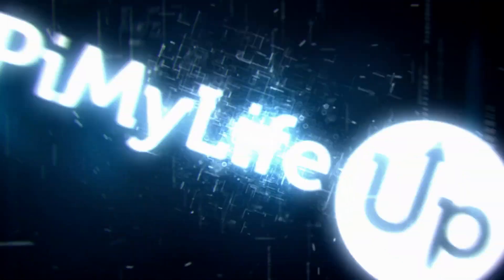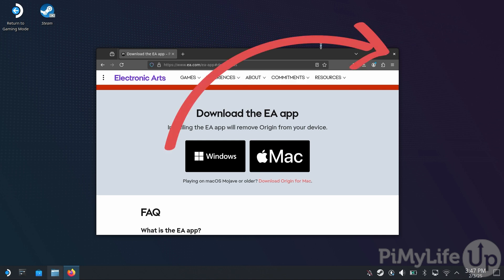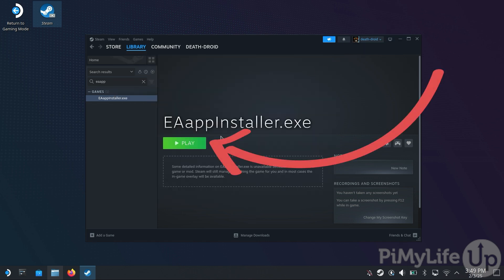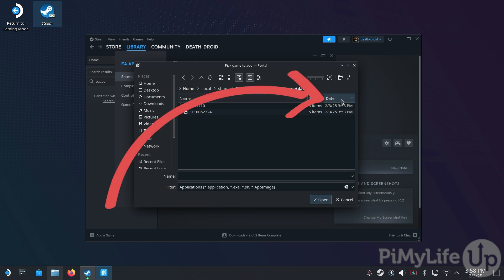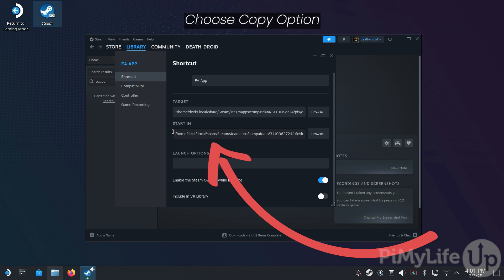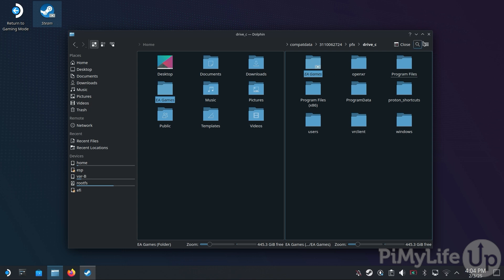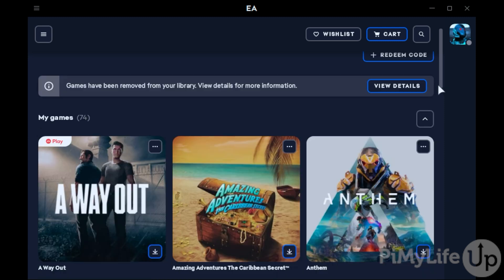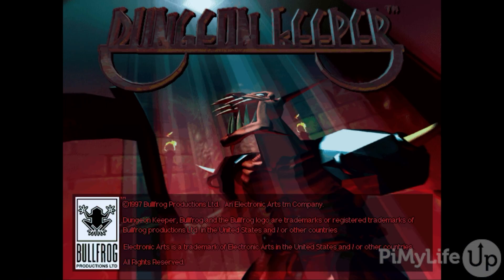Installing the Official EA App on a Steam Deck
In this video, we will be showing you how to install the official version of the EA App on to a Steam Deck.

If you want access to any of the games, you have purchased directly through EA's platform you will need to install the EA App to your Steam Deck. This app will allow you to install any of your previously purchased games without needing to rebuy them through the Steam store.

We get the EA App to run on a Steam Deck by making use of the Proton compatibility layer. This layer enables us to run applications that were only built for Windows on a Linux based operating system like SteamOS.

Setting this app up properly does require a couple of steps but it is more fiddly than complicated.